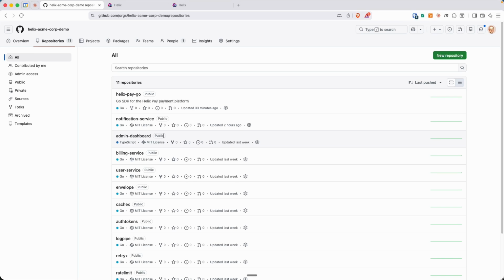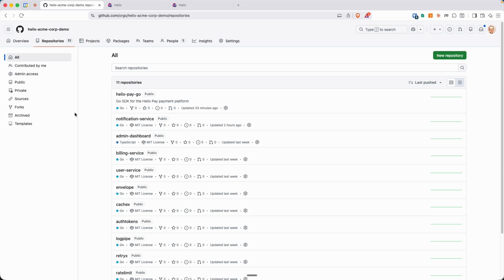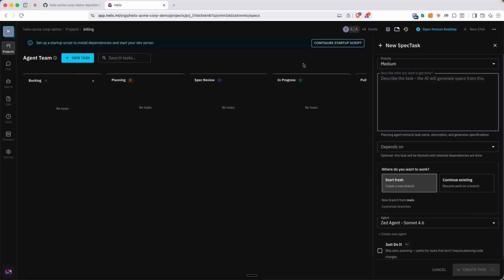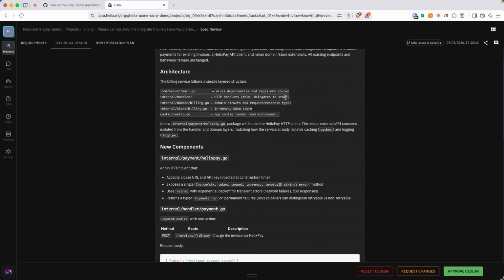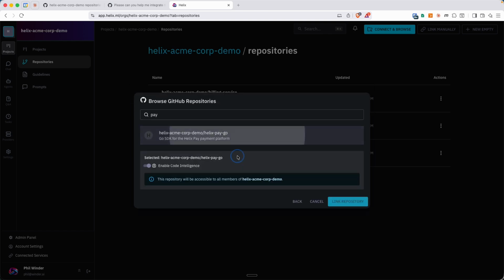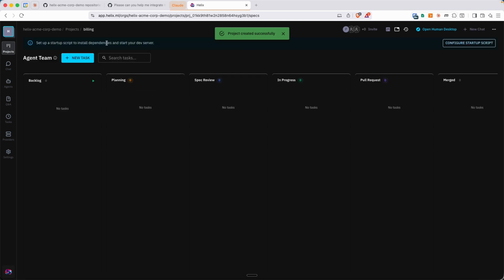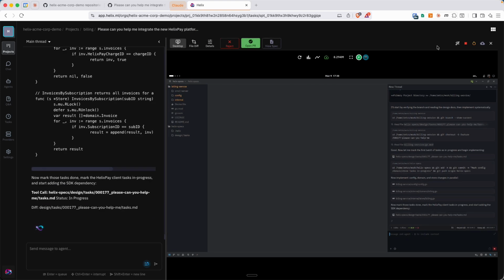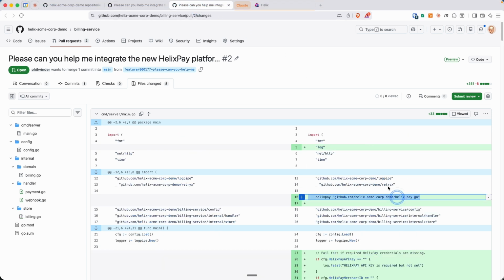Your AI Coding Assistant Is Hallucinating Your Internal SDKs (Here's How to Fix It)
If you've ever asked an AI coding assistant for help with an internal SDK and gotten back perfectly formatted code that's completely made up, you're not alone. Every enterprise developer has been there.

In this video, I walk through a real example of what happens when your coding assistant has zero knowledge of your internal libraries. I use a fictional internal payment platform called Helix Pay to show how an AI agent plans and generates code without access to the actual SDK. Spoiler: it invents its own types, its own patterns, and none of it is real.
Then I connect Helix Code Intelligence, which indexes the real SDK and makes it available to the AI agent. Same prompt, same task, completely different result. The second attempt actually imports and uses the official Helix Pay SDK correctly.

The whole point is straightforward: if your internal libraries don't exist on the internet, your AI assistant has nothing to work with. No Stack Overflow answers, no blog posts, no training data. Tools like Helix Code Intelligence bridge that gap by giving your agent real context about your actual codebase.